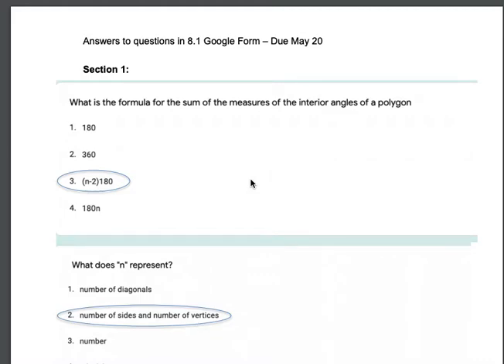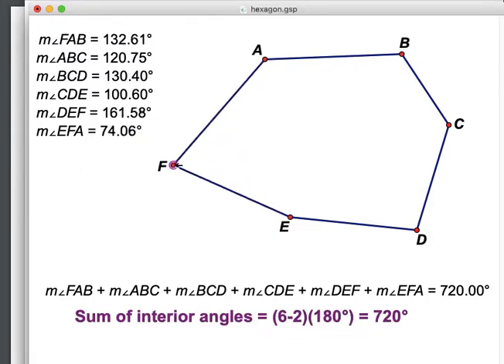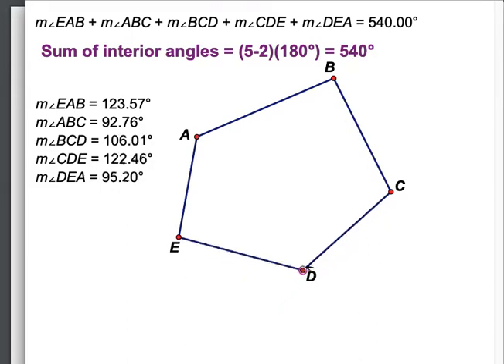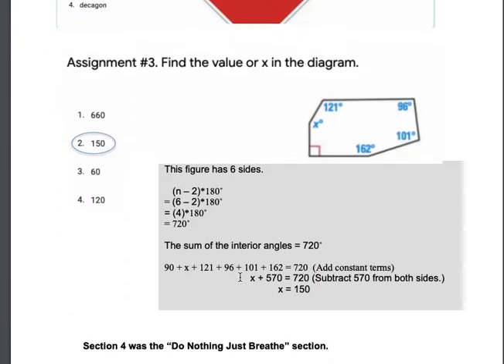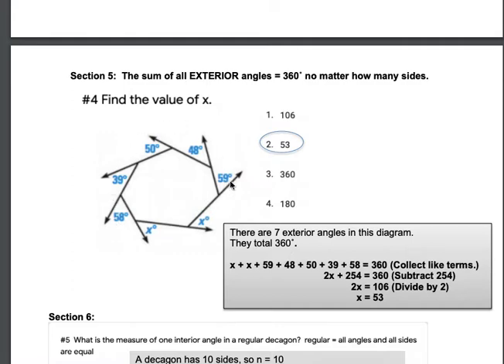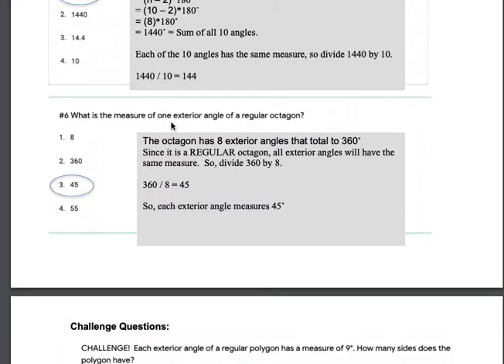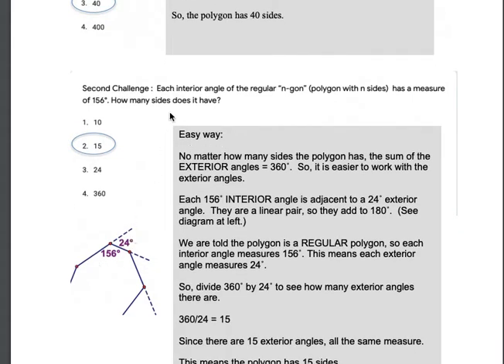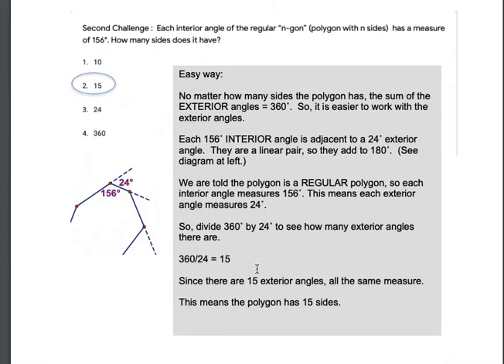ANSWERS 8.1 Google Form